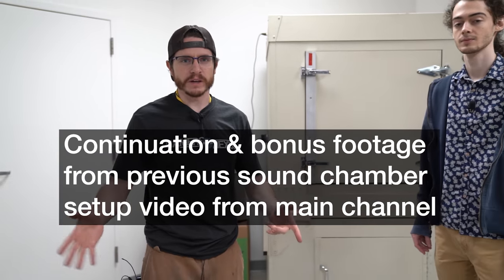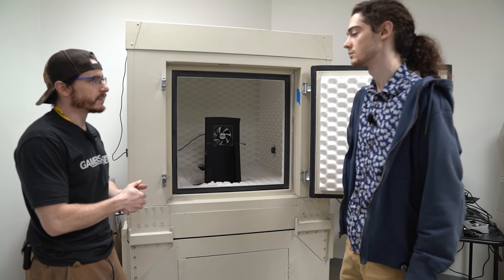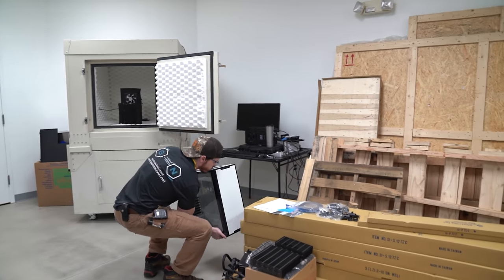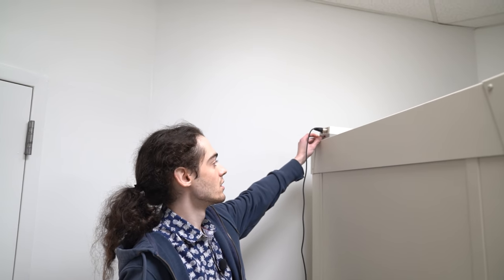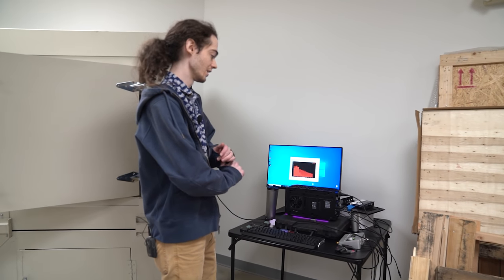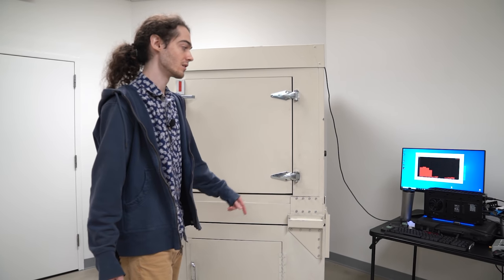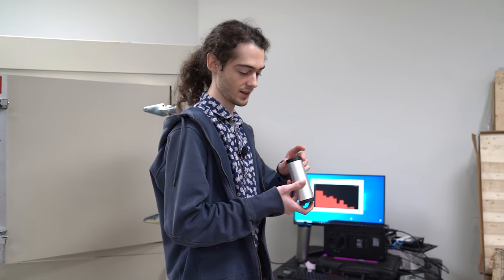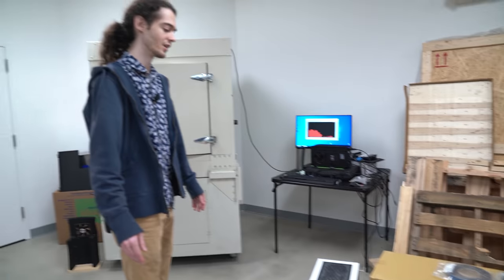IT BEGINS: Finalizing Noise Testing in the GN Test Lab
We're publishing our first data from the sound chamber tomorrow. The chamber moved from where it was in this video, but you can see some of our final experimenting with the software, frequency bins, and setup. Patrick and Mike from the team walk you through it in this bonus behind-the-scenes clip.

TIMESTAMPS

00:00 - Continuation from the Fan Holder Build
02:16 - Andrew Disses Mike
02:39 - Microphone Setup
04:00 - Temporary PC Setup
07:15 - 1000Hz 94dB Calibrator